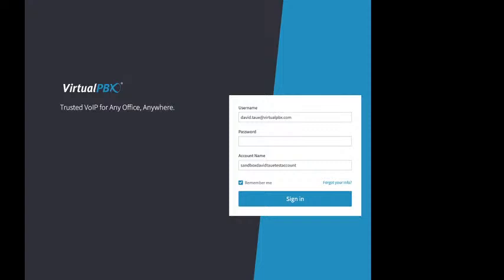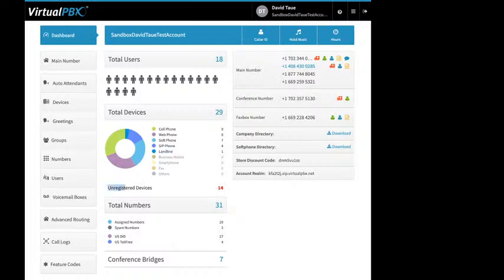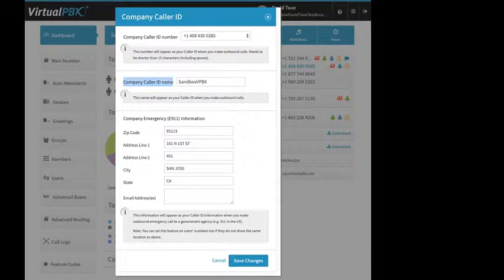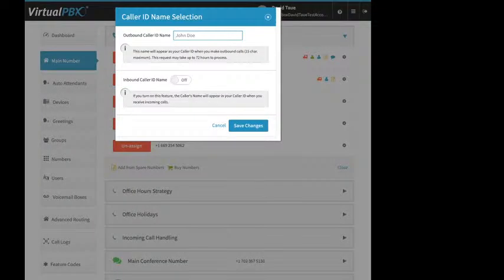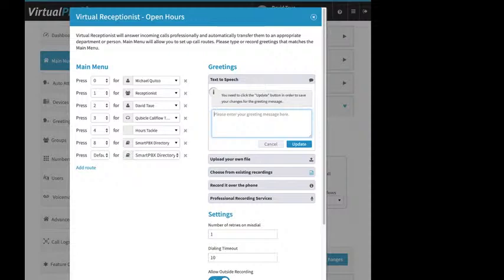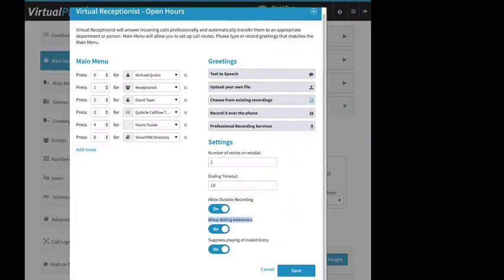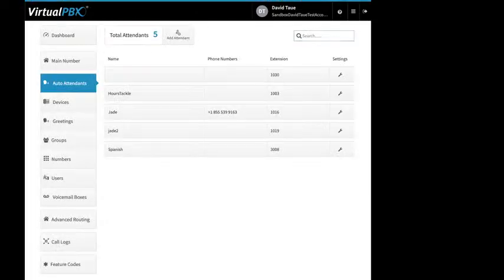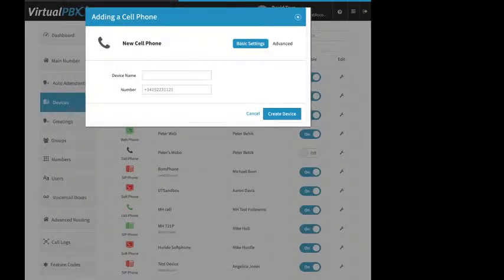VirtualPBX® Live Stream